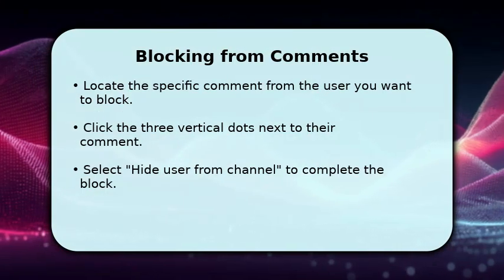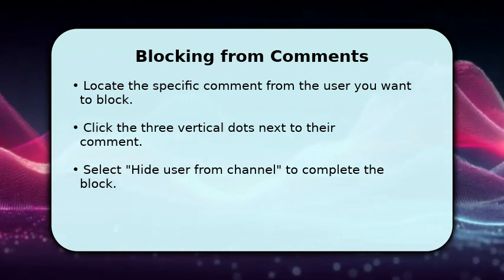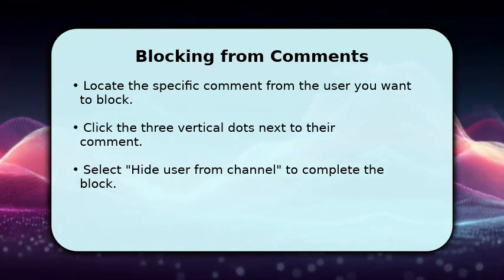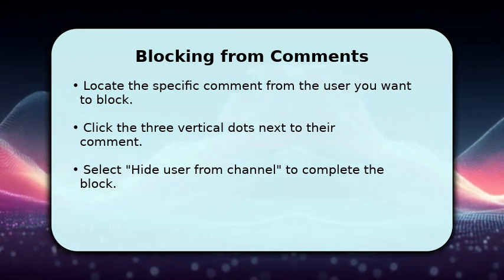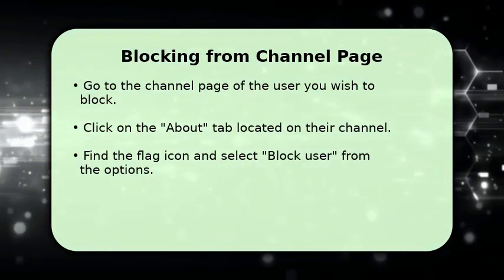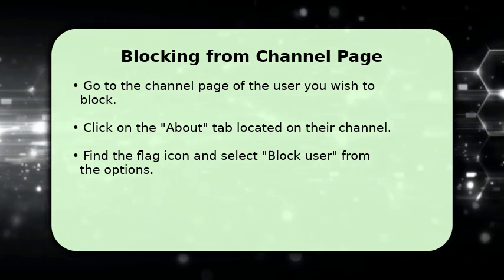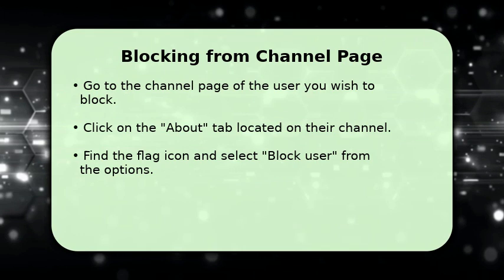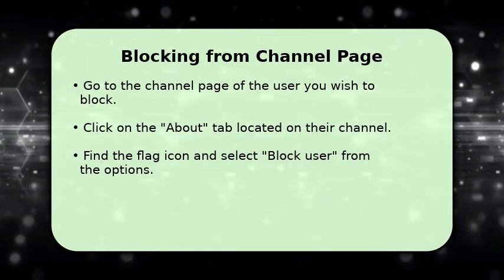How to Make Blocks in YouTube (Easy Method)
▸ (v) In this video, we will show you a simple and easy way to create blocks on YouTube. Whether you're a beginner or an experienced creator, this tutorial is perfect for anyone looking to make engaging content. We'll cover the basics of block creation, including choosing the right type of block, designing your block, and uploading it to your channel.

make blocks in youtube, easy method, block creation, youtube tutorials, block maker, create blocks on youtube, block design, uploading blocks, youtube creator tips